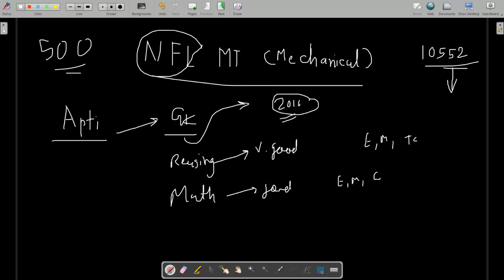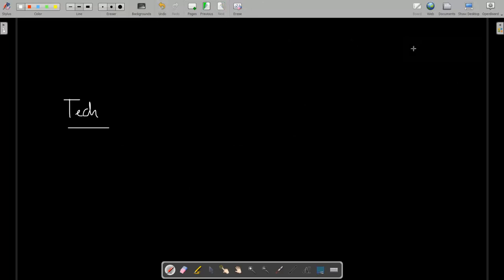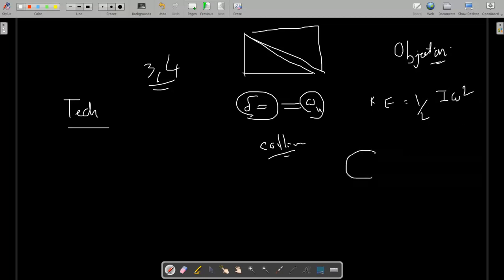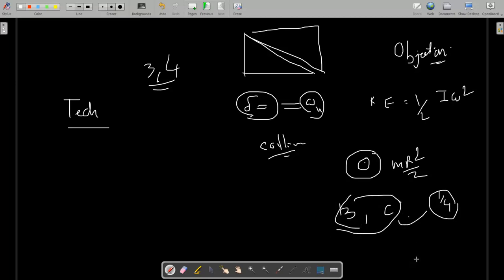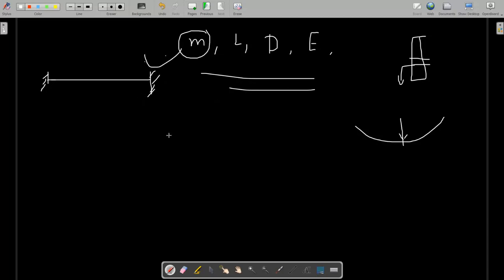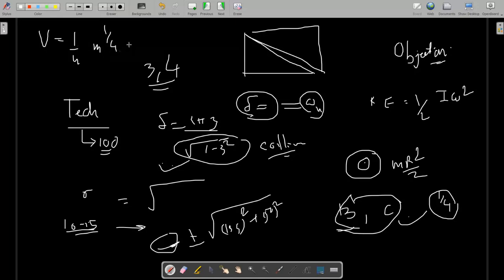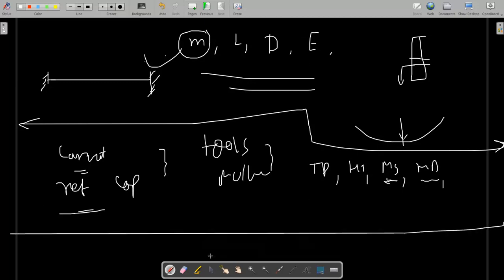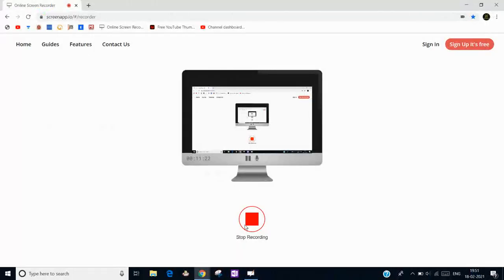NFL MT ( MECHANICAL) PAPER ANALYSIS AND OBJECTIONABLE QUESTIONS